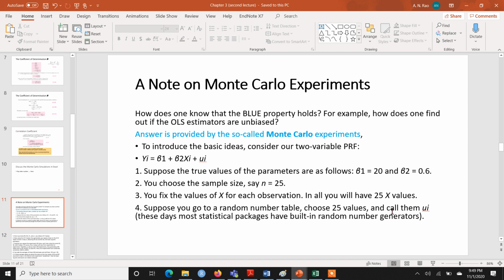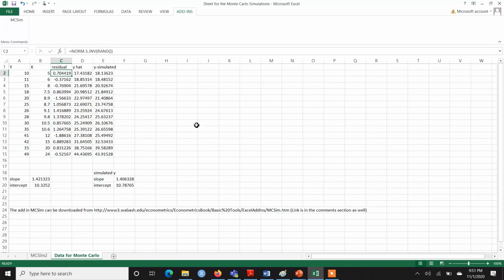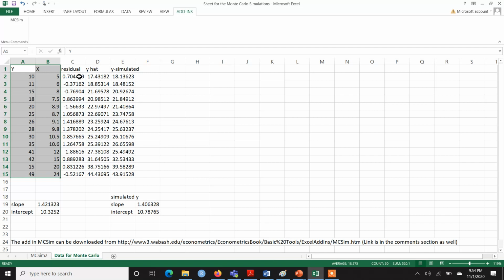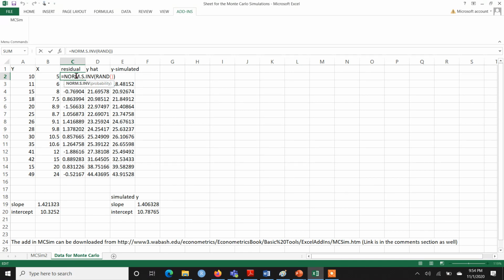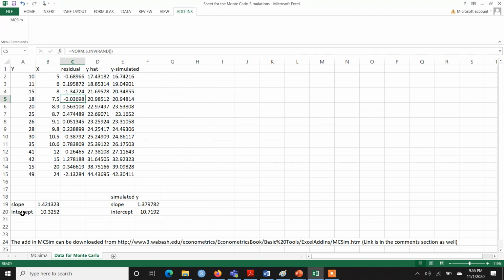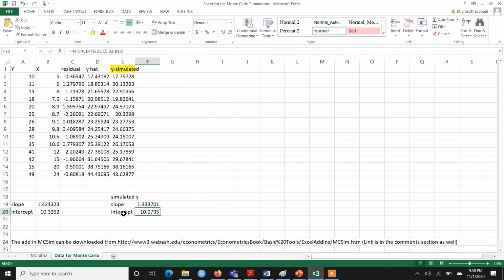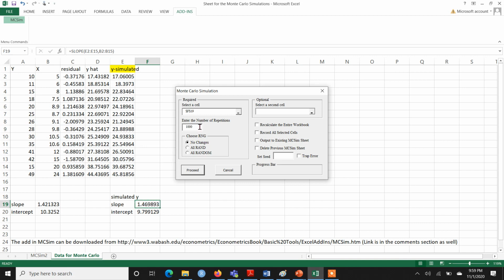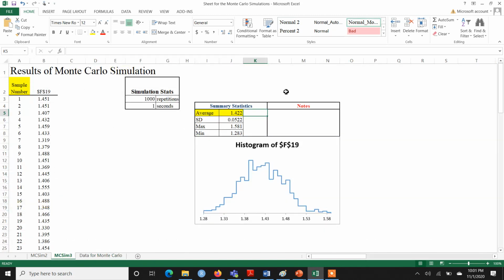VIDEO 6-Monte Carlo Simulations in Excel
(Link is in the comments section as well)